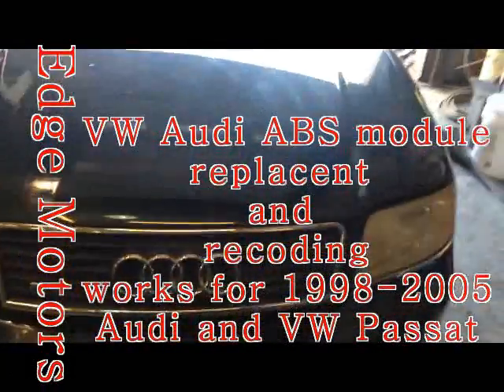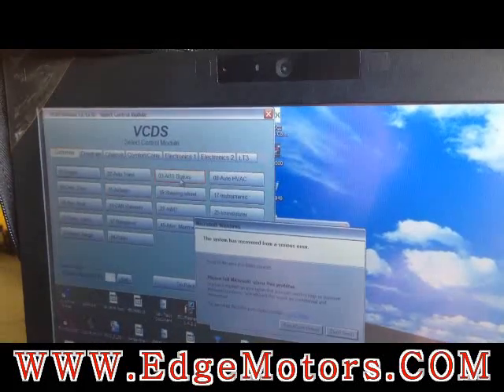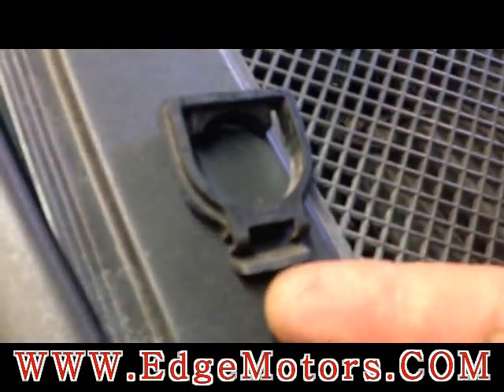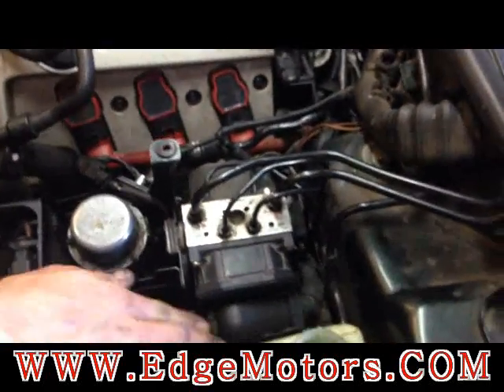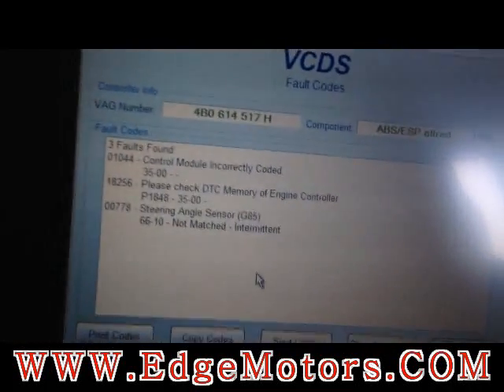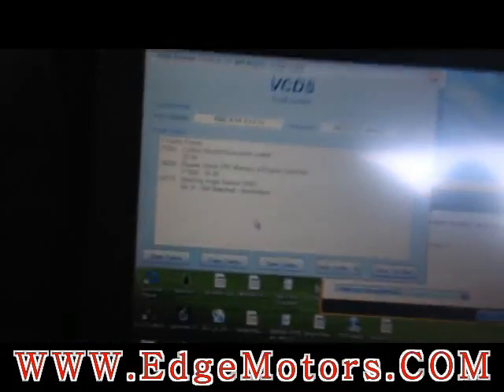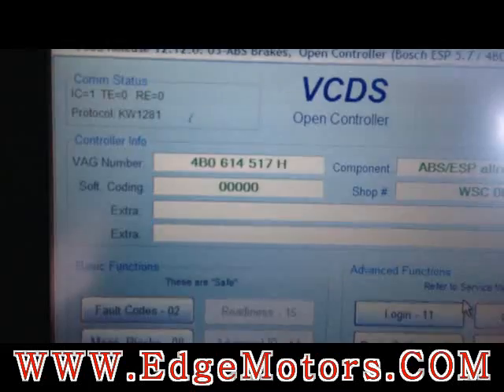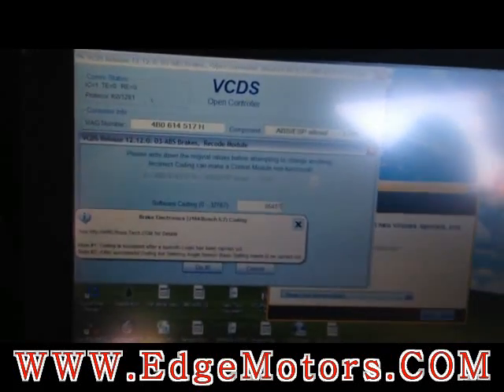VW Audi ABS control module replacement and programing / coding DIY by Edge Motors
ABS module is a common problem in most VW and Audi, dont try to rebuild it, wont last long or will come back from a rebuilding place with a different problem...

In this video we show you how to replace, recode and adapt ABS control module on most VW and Audi models with bosh ABS control modules up to 2005.
this includes 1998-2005 VW Passats Audi A4 A6, newer models will have the same procedures, but with more basic settings involved.
we had allot of problems with rebuilt units from different suppliers, that's why we suggest getting a new module or if the cost is too much like for the customer in the video than the best best bet is oem used.
most coding information you can find at Ross-tech.com or in a bentley manual.
NOTE: b5 audi s4 ABS control module is different and located under back seat. Allroad ABS control system is also different from a6 models and will require different procedures.

We EXPORT CARS!